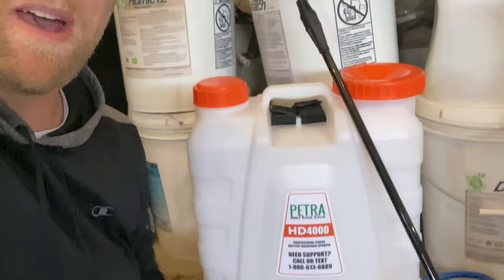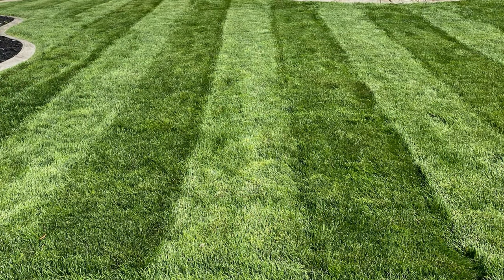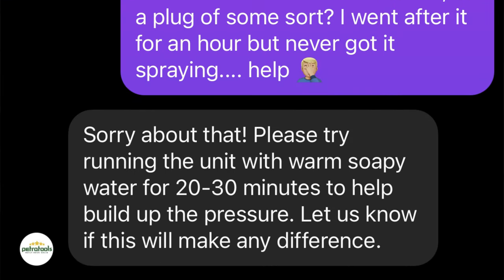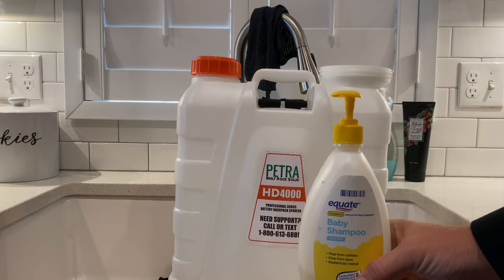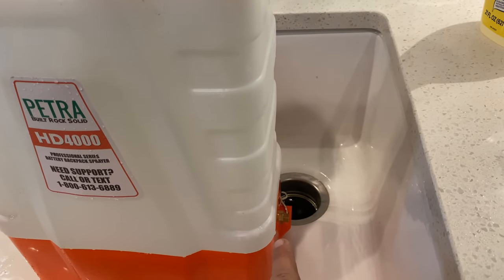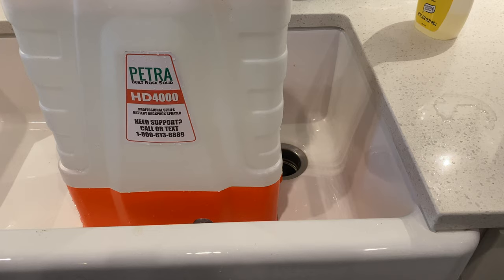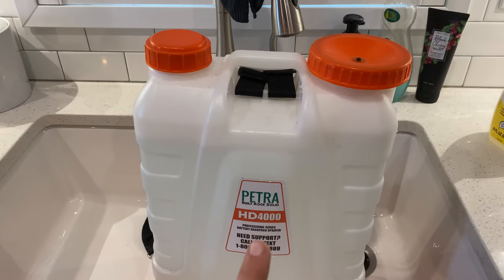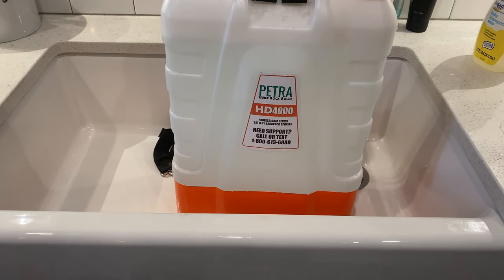Petra HD4000 Expensive Sprayer Doesn’t Work Out Of The Box!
I went to use my Petra HD4000 back pack sprayer (4gallon sprayer) over the weekend, and IT DIDN’T WORK! I tried everything I could think of to fix my battery sprayer but it didn’t work. I couldn’t put down liquid fertilizer though my new sprayer because it was not working. I was bummed. So I waited till Monday morning and reached out to Petra tools Petra customer service, on Instagram dm and they gave me instructions on something to try... did it work?

The Greener Lawn makes a commission off purchases made through the links contained within.

Jeremy of The Greener Lawn